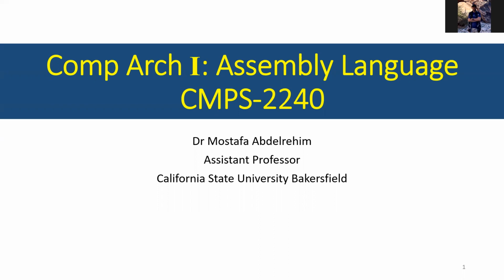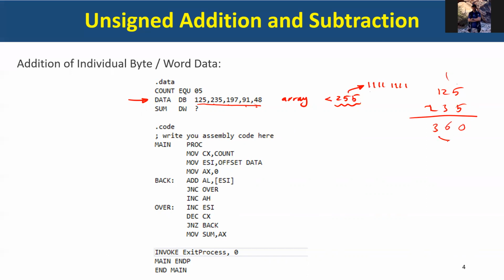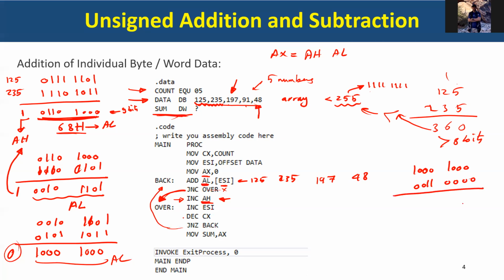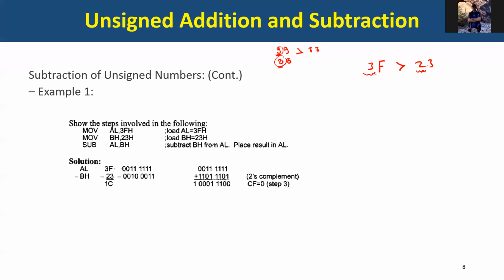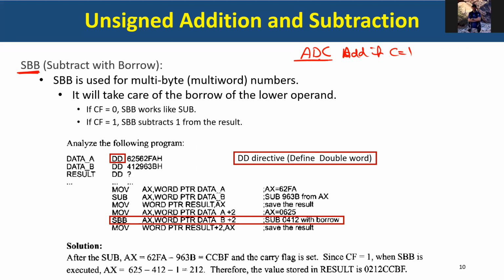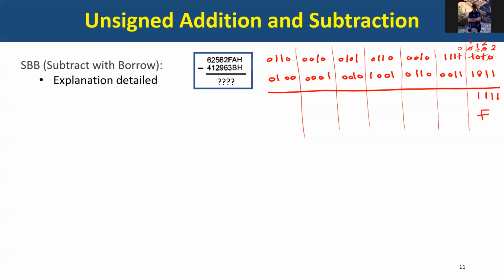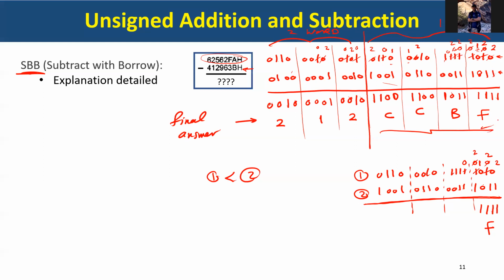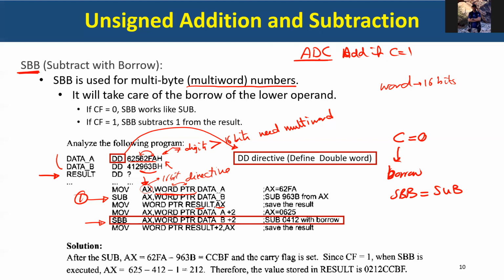[7b] x86 arithmetic operations - ADD ADC SUB SBB instructions